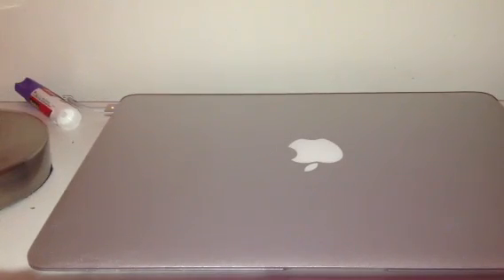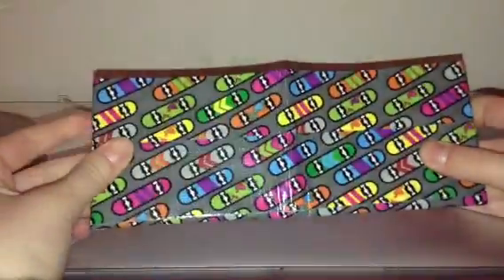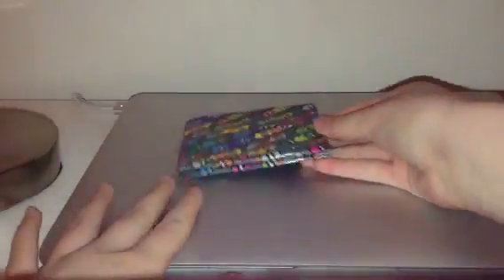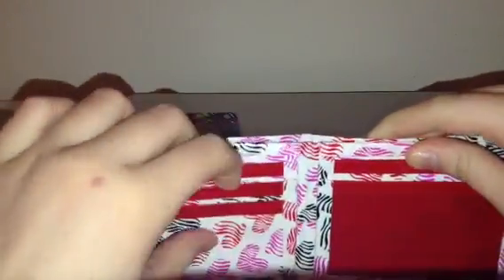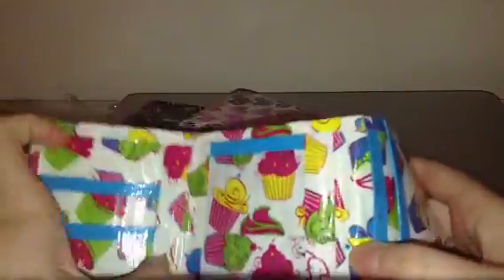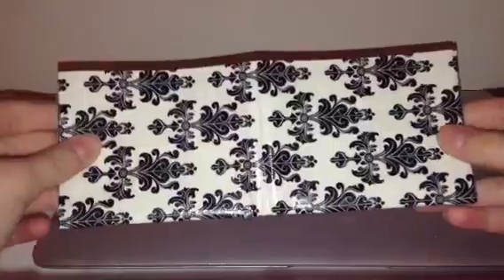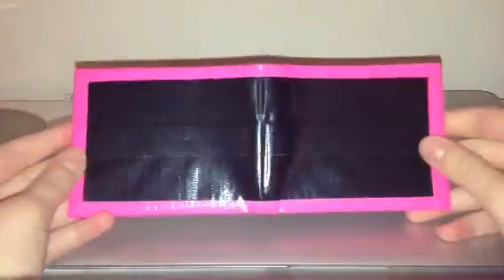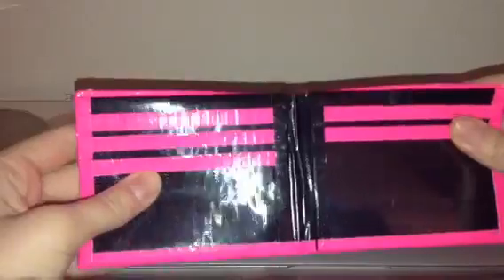Ducttapegirly99: 5 favorite wallets!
Hope you guys like my wallets!!!